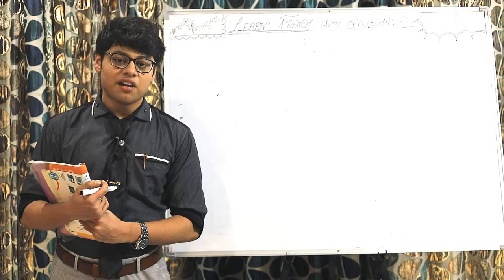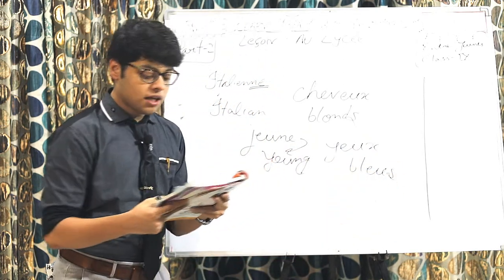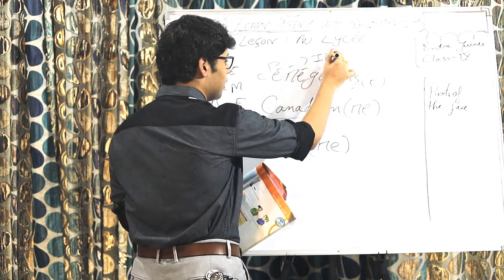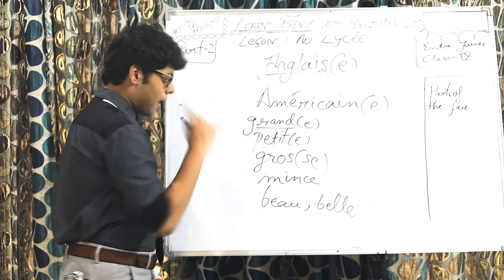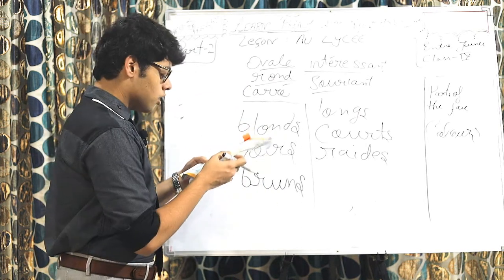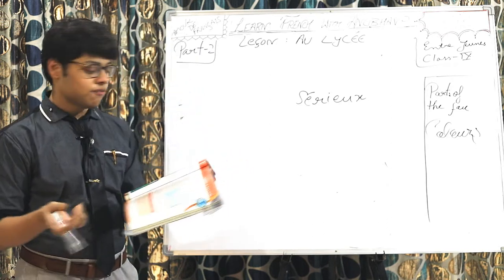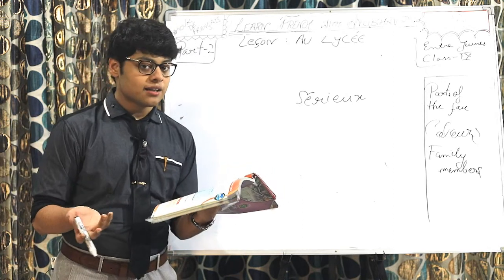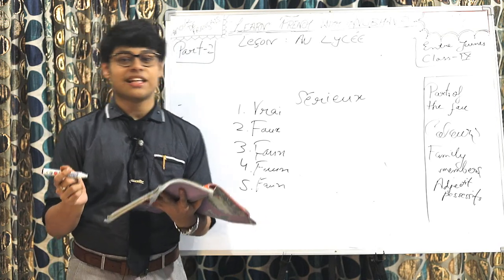Entre Jeunes Class 9 | lesson 2 : Au Lycée | Part 2 | Learn French with Anubhav | #113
Bonjour ! In today's class we have discussed 'Lesson 2 : Au Lycée' (At High school), page no.s : 19, 20 and 21. Au Lycée (Part 3) will be uploaded on 2nd September, 2020. The book we discussed is Entre Jeunes class 9 which is the textbook prescribed by CBSE.